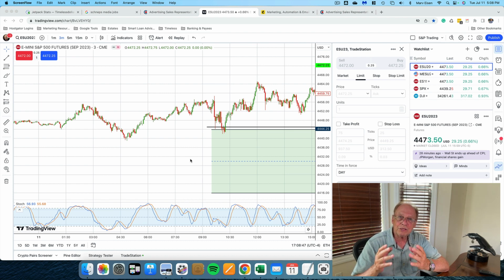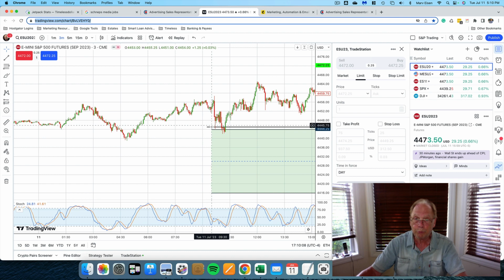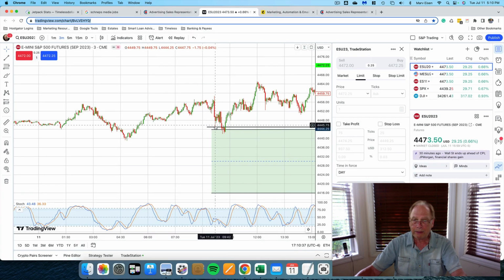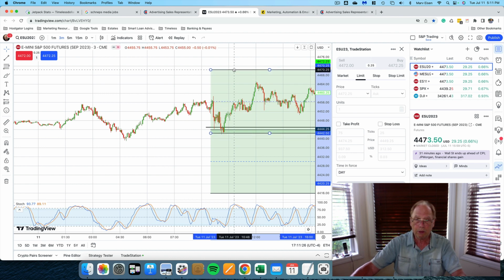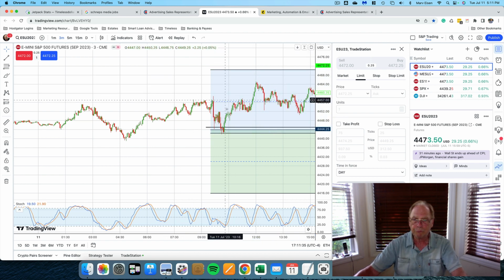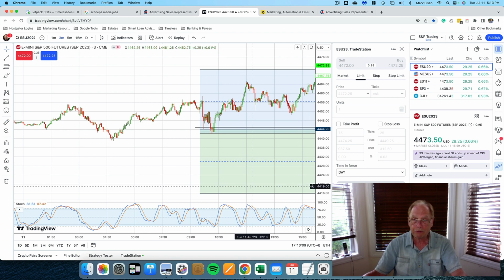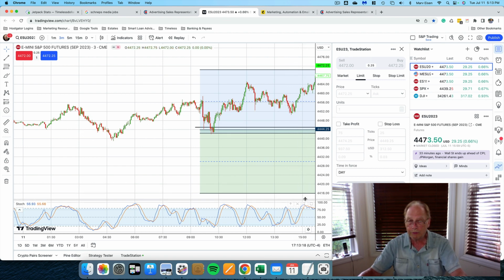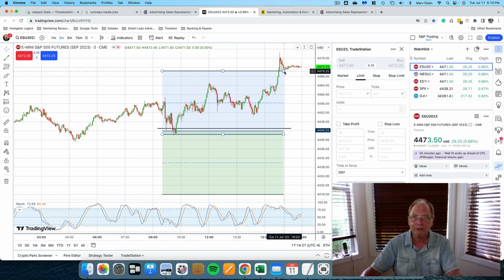Price Action vs Trade Indicators: Which One To Trust?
Price Action vs Trade Indicators: These are both important considerations for day traders. But which one can you trust? Both must be taken into account when deciding to put on a trade. Indicators can provide clues about the direction of the market. Price action does too.
This video gives one particular view of the use of indicators but in combination with price action. On July 11th, the stochastics indicator was accurate in predicting where prices turned - until it didn't.